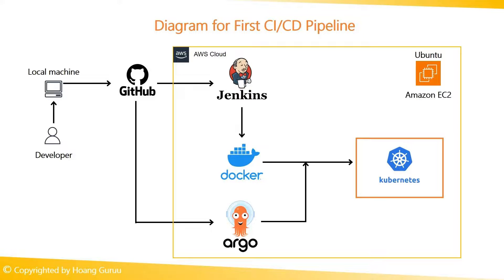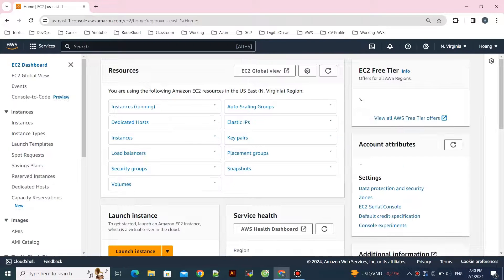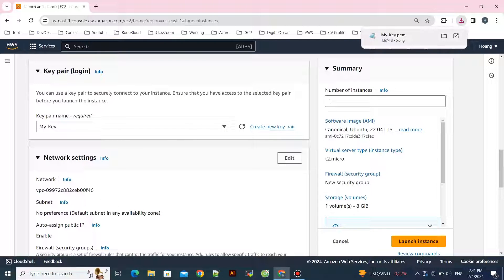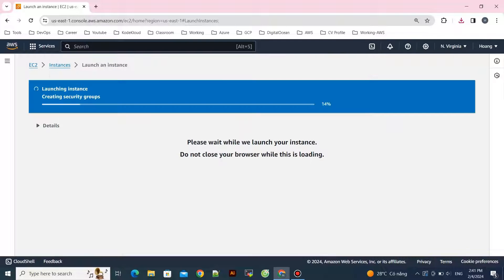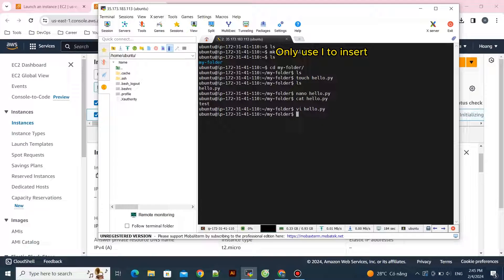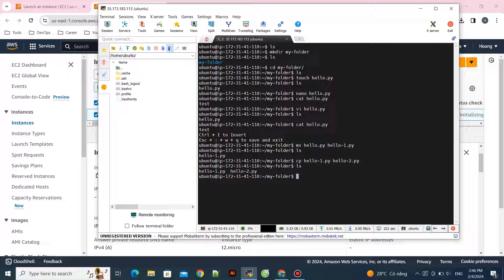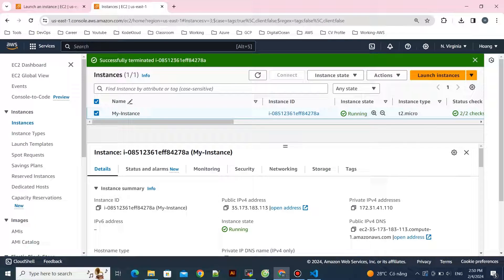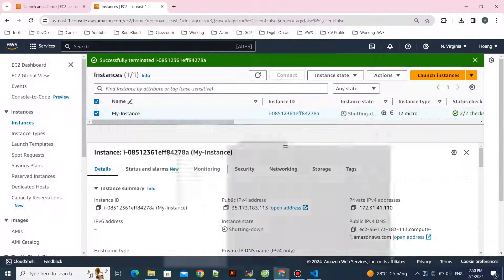DevOps with Guruu | Chapter 1 : Start with AWS Cloud – Basic EC2 | Build your First CI/CD Pipeline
0:00 Welcome to my Series DevOps with Guruu
0:39 Overview of Our First CI/CD Pipeline
1:56 Step-by-Step Guide with AWS Console
4:02 Accessing EC2 - Various Methods
5:15 Command Line Basics

Join me on this journey to mastering DevOps. Let's get hands-on and build a robust foundation together! Happy coding, future DevOps!"